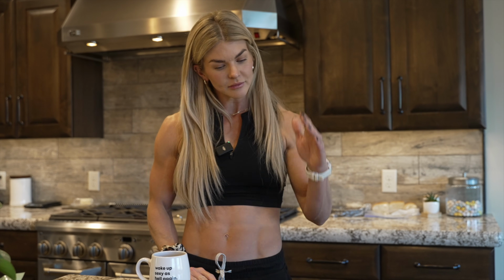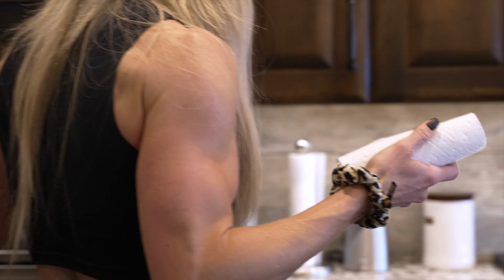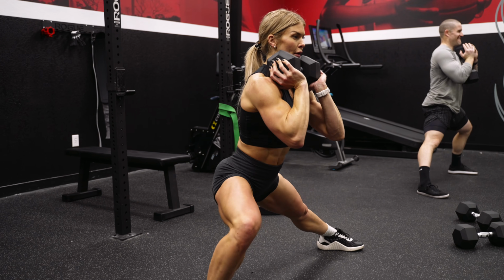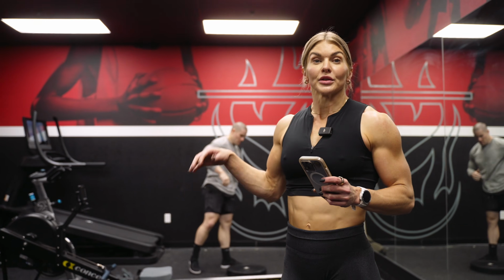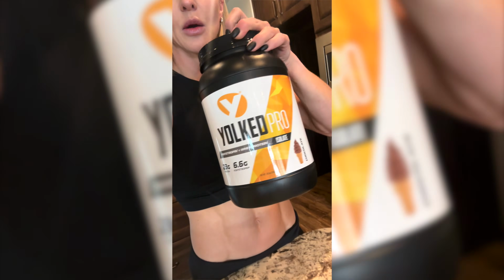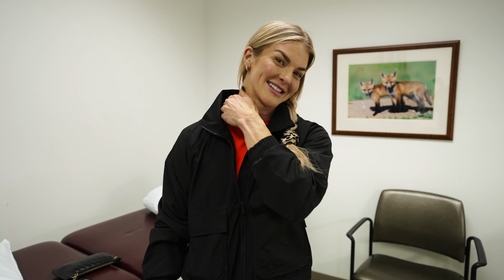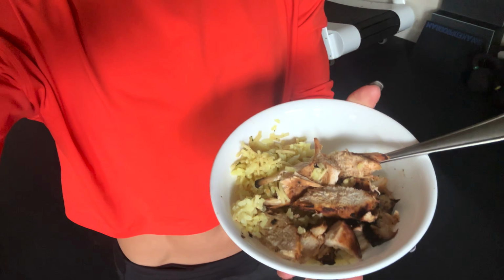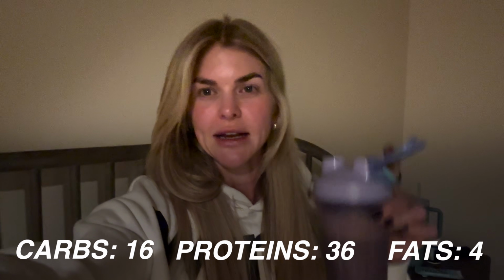Full Day of Eating and Training: New Macros for My New Lifestyle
Get ready for my new vlog, as I take you through my FULL DAY of eating & training!💪 As a former CrossFit athlete, I've made some BIG changes to my macros and lifestyle. Watch & learn how I'm staying fit, healthy, and balanced!

In today's video, I'm sharing my FULL DAY of eating and training, and how my approach to nutrition has changed since transitioning from being a CrossFit athlete to living a more realistic lifestyle. I'll be hitting my new macros while showing you some delicious meals and intense workouts.

Throughout the day, I'll break down my macros and give you insights into my diet, along with some tips on how to make these changes work for you too!